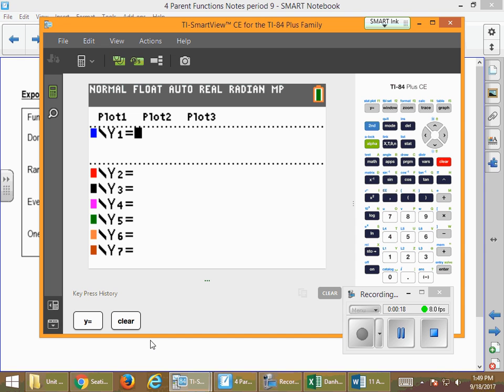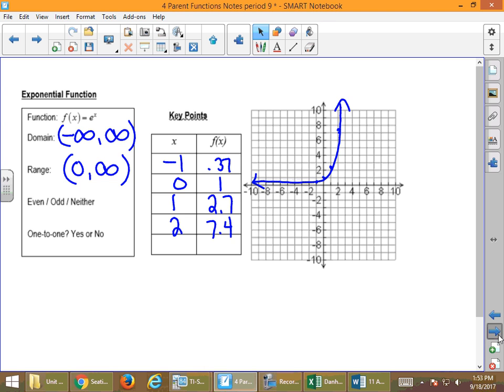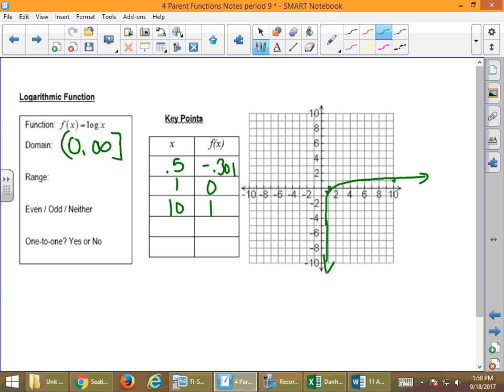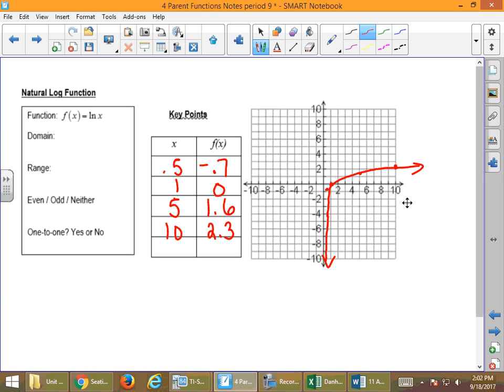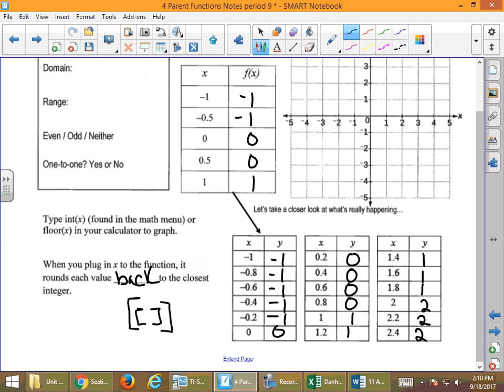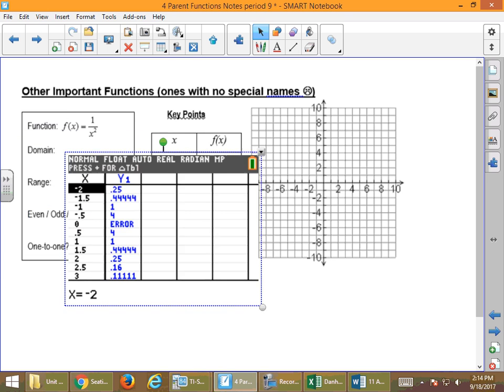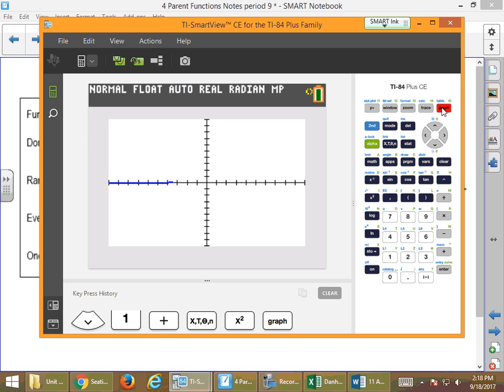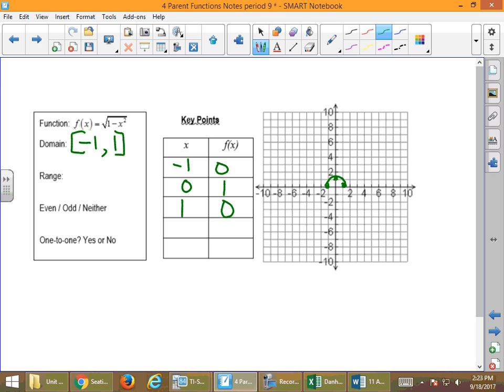pc notes parent functions day 2